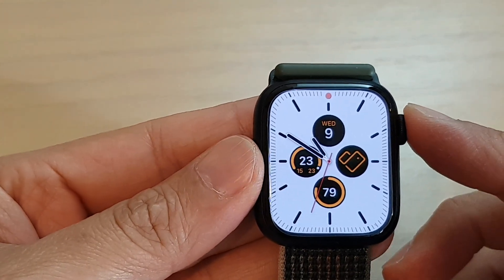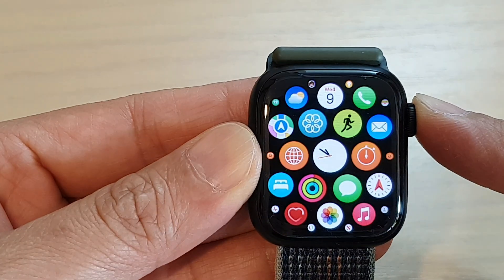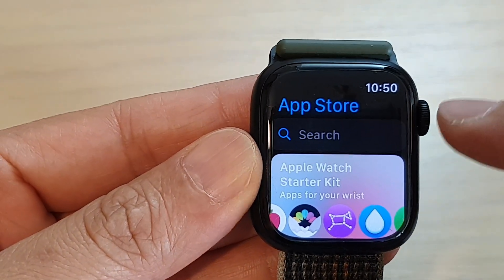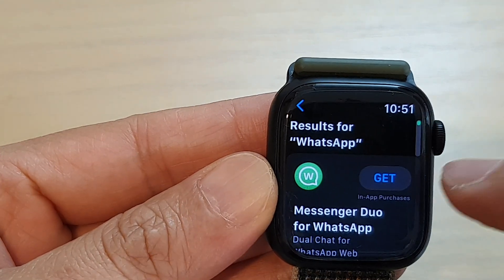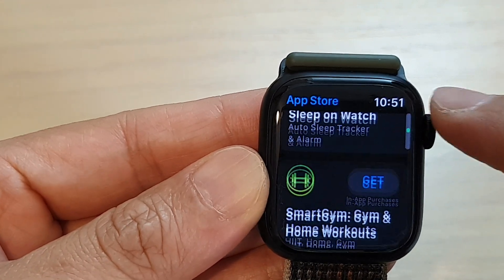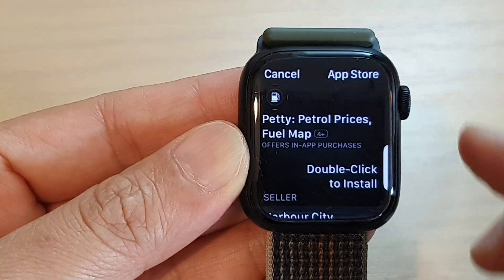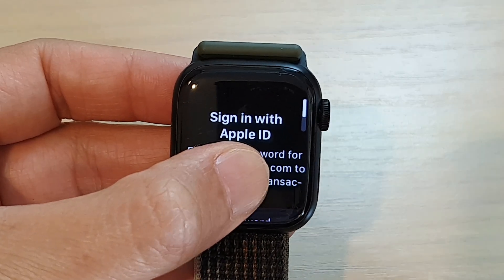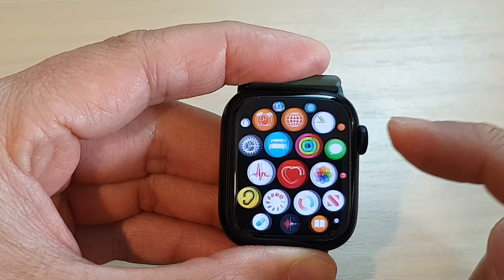Apple Watch 8: How to Install Apps Directly on The Watch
Learn how you can install apps directly on the watch on Apple Watch 8.